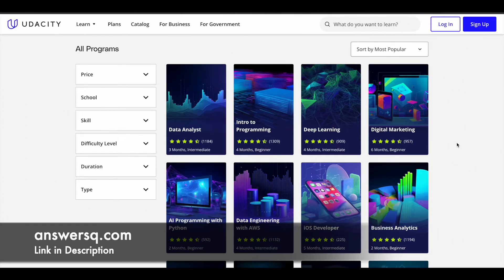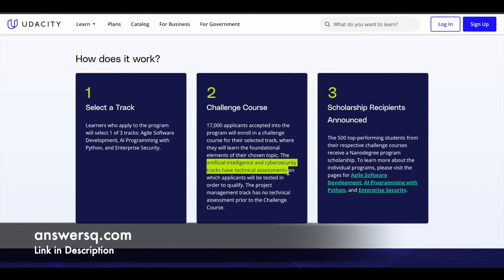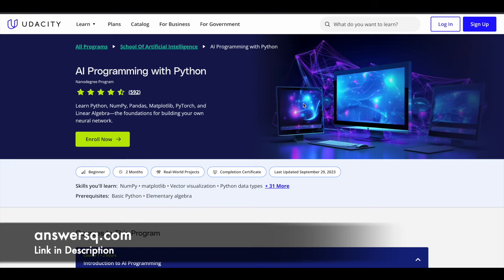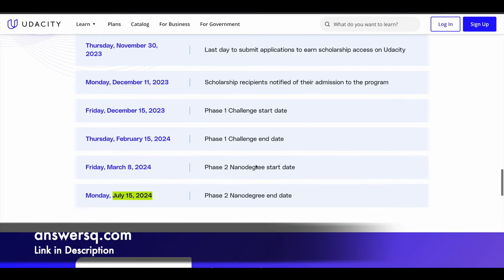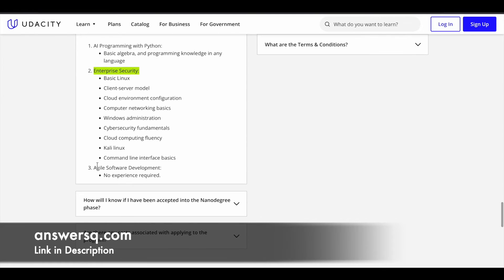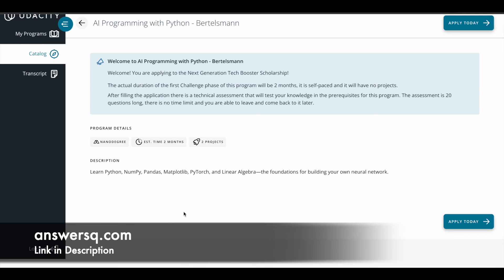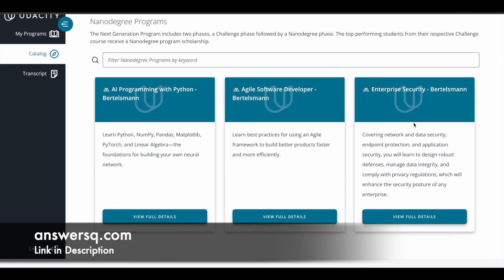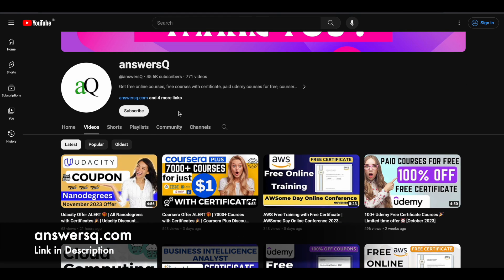Udacity Nanodegree Courses are now FREE! 🆓 Free Certificates🏅 Udacity Bertelsmann Scholarship [100%]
Get Udacity nanodegree programs for free with Bertelsmann Next Generation Tech Booster Scholarship Program. Udacity collaborates with Bertelsmann, a media company in germany, to launch the Bertelsmann Next Generation Tech Booster Scholarship Program to strengthen people’s tech skills.